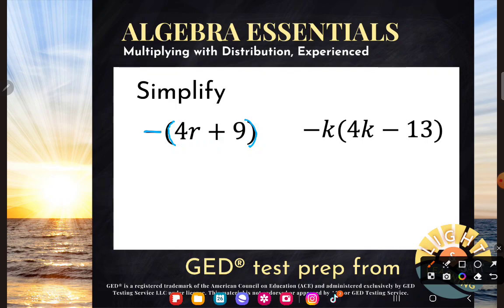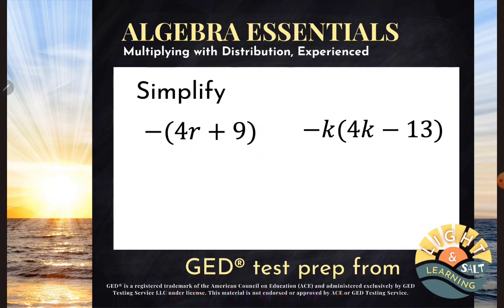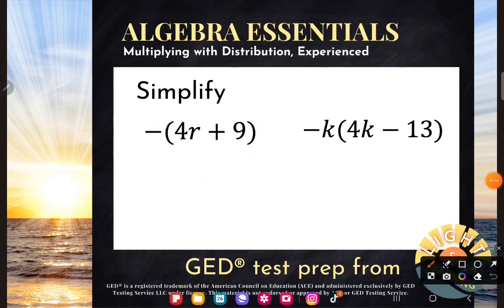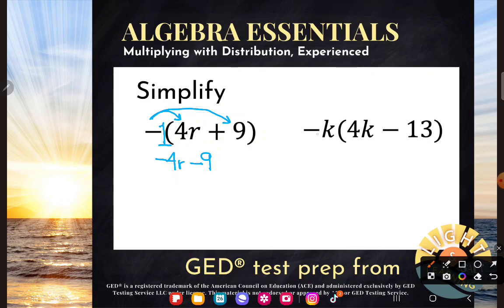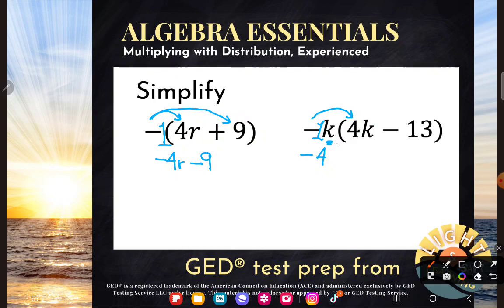GED® Math: Distribute Negatives (1.8, Exp, #3,5)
Algebra Essentials, Multiplication with Distribution, Experienced Level, #3,5

Remember, when a negative is shoved up against a grouping, it's as if you are multiplying every term in the parenthesis by negative one.